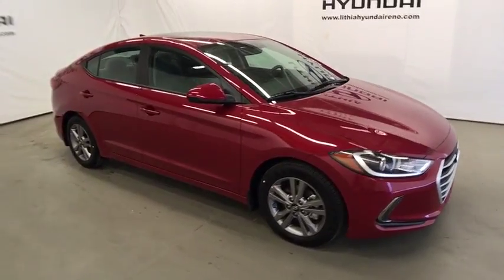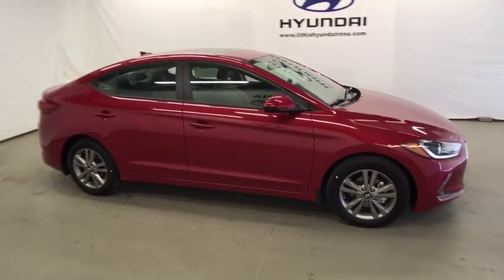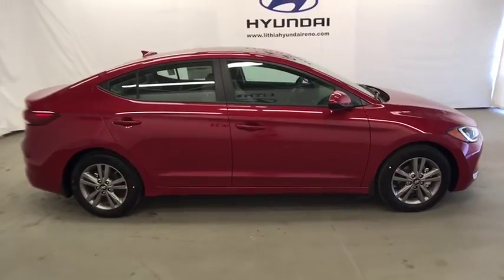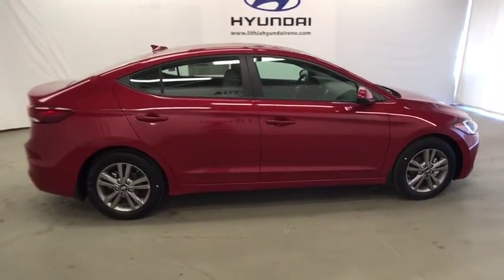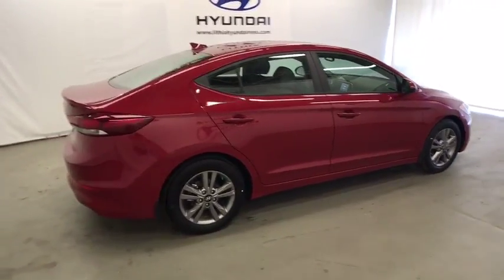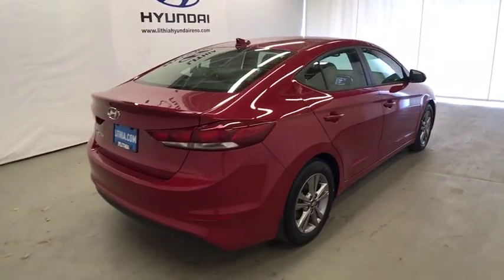2018 HYUNDAI ELANTRA Reno, Carson City, Northern Nevada, Sacramento, Roseville JU450907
2018 HYUNDAI ELANTRA
2018 HYUNDAI ELANTRA 2.0L AUTO (ULSAN) - Stock#: JU450907 - VIN#: KMHD84LF8JU450907